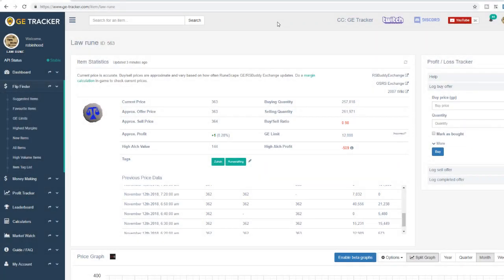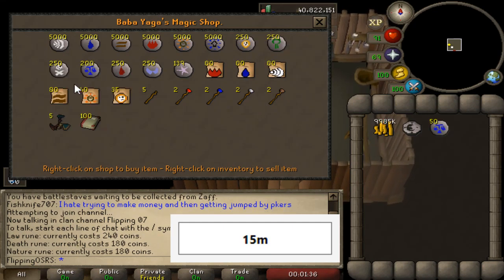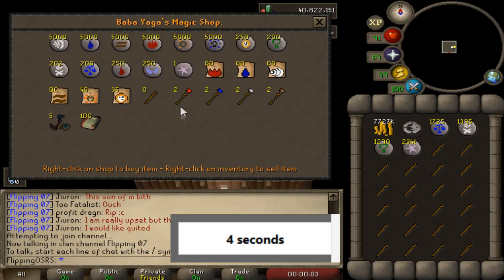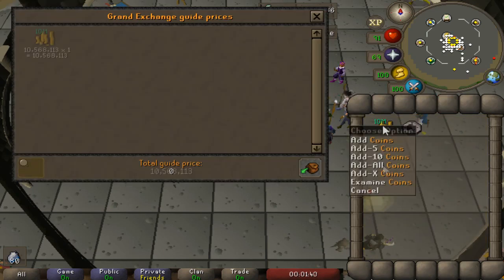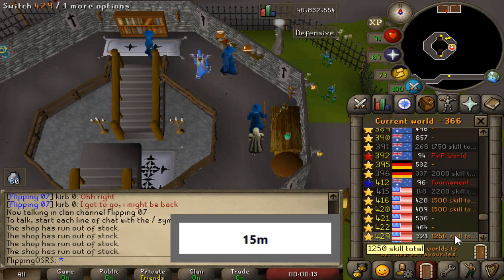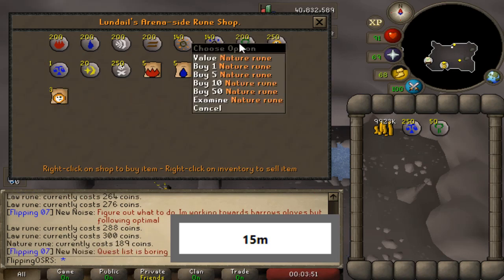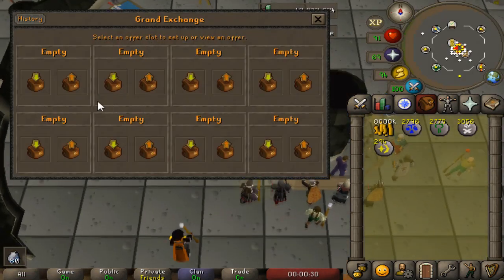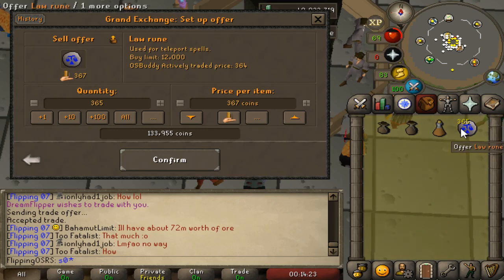You Can Now Make 1.8m/hr Because of this New Update! Oldschool Runescape Money Making Method [OSRS]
Hey guys, and welcome to a brand new money making method. Now I have talked about this money making method in the past, but because of a recent update it is now very good money.

Recently we received the portal nexus update. Because of this update law runes are now in very high demand. The price of law runes are more than 350gp. We can buy law runes from magic shops for around 200-250, so there is a lot of profit to be made.

 I am going to try 15 minutes buying from several different locations. I am going to buy runes from baba yagas rune shop, the wizard guild and the mage arena. For good measure I am also going to craft law runes for 15 minutes.

Clan Chat:
"FlippingOSRS"